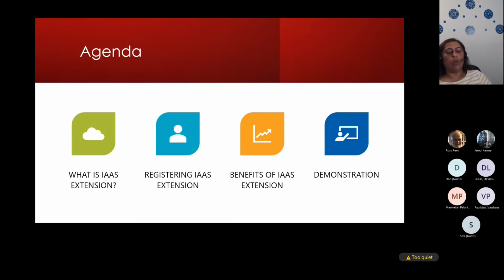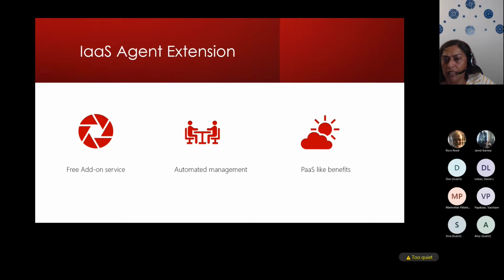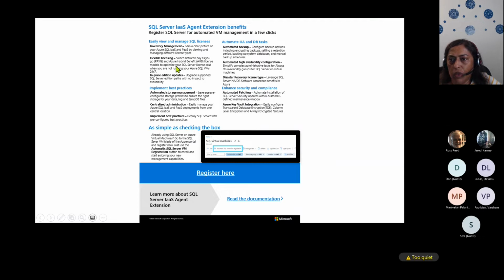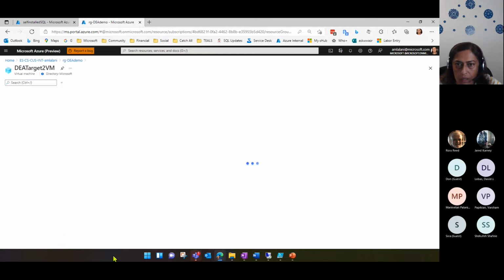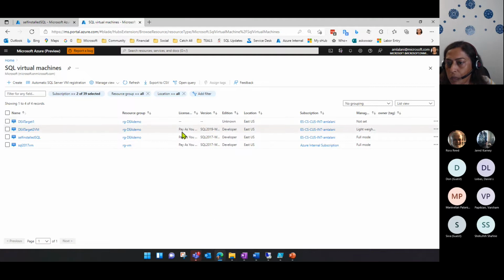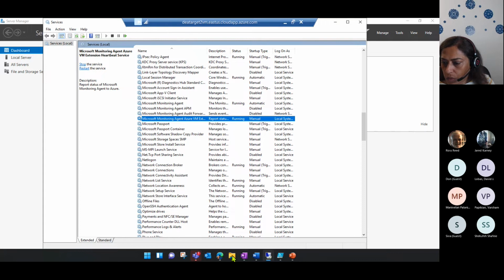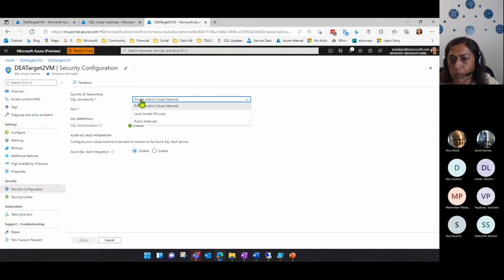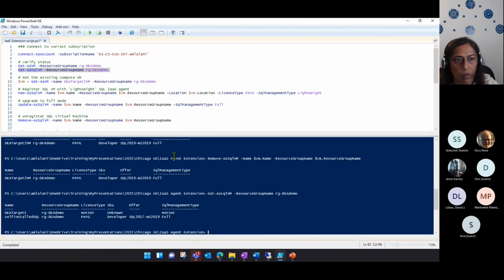Chicago Data Professionals October Meeting IaaS Agent Extension on Azure SQL VM Ameena Lalani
SQL Server IaaS Agent Extension, formerly known as Resource Provider, enables additional management capabilities for self-installed SQL Server on Azure VMs. It provides PaaS-like capabilities to IaaS-based SQL for customers who adopt it. During this session, I will demonstrate some of the unique benefits of the SQL IaaS extension that will help you discover, manage and administer your SQL Servers in Azure.